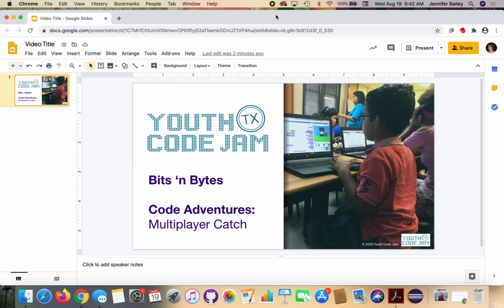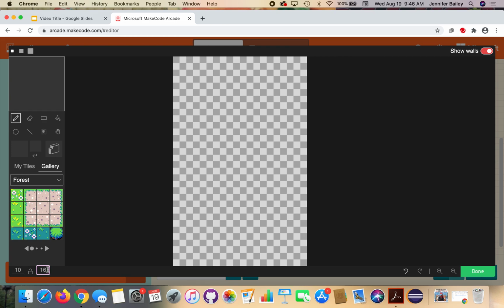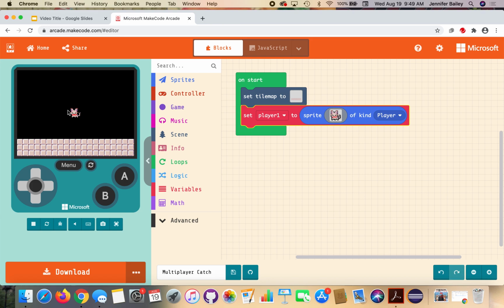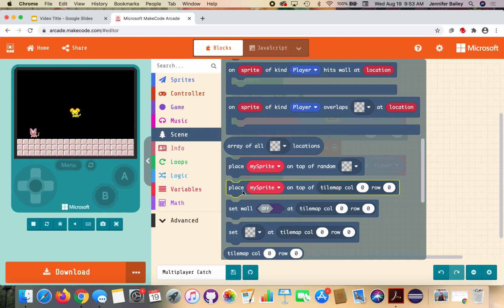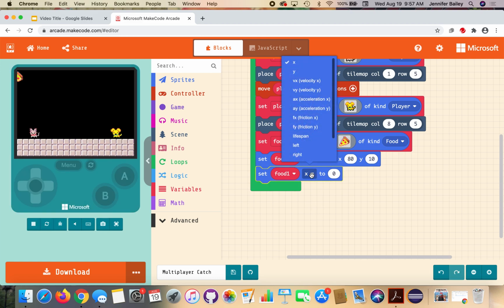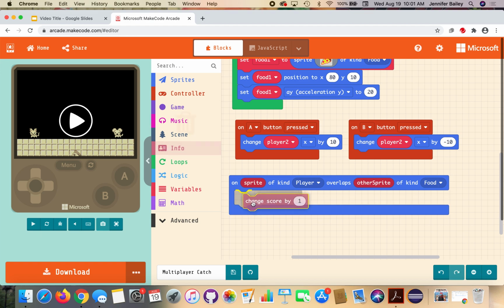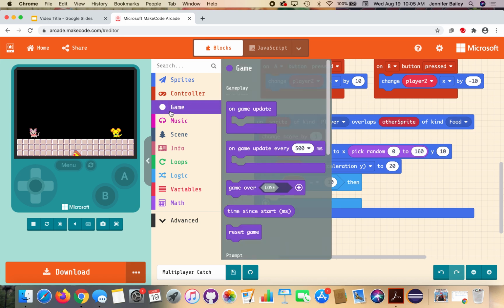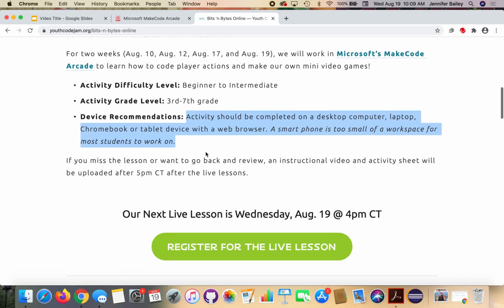Multiplayer Catch (MakeCode Arcade)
Single-player games are fun, but it’s even more fun to play against someone else.In this activity, students will learn how to add a second player to a simple gamewhere both players try to catch a falling object.